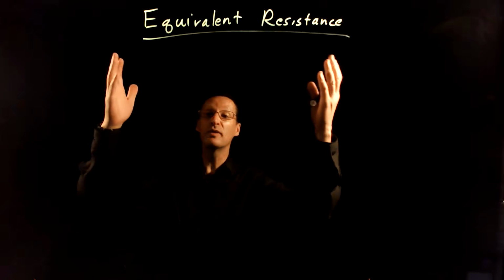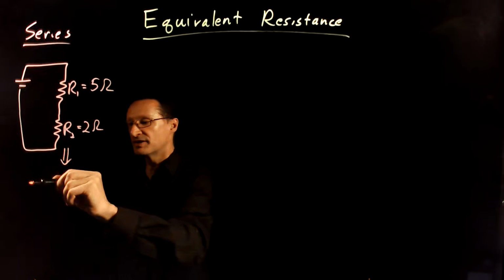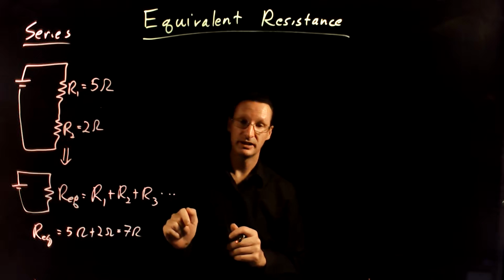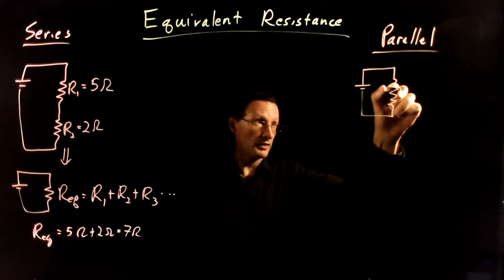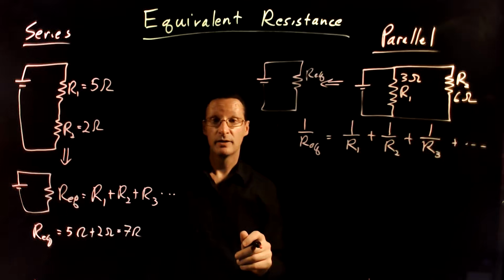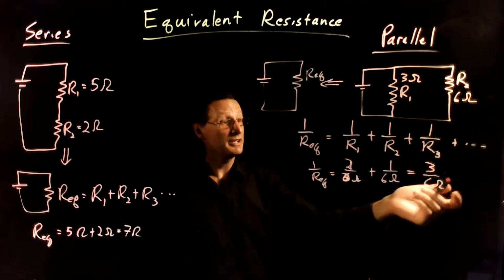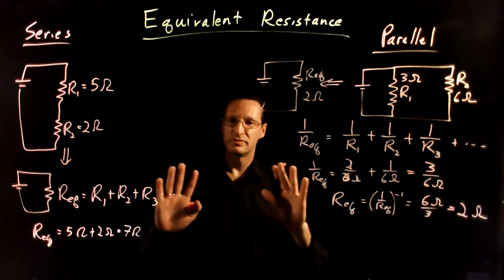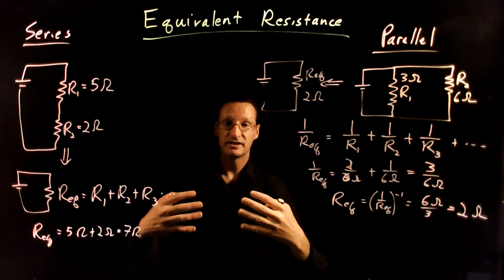Equivalent Resistance in Series and Parallel Circuits